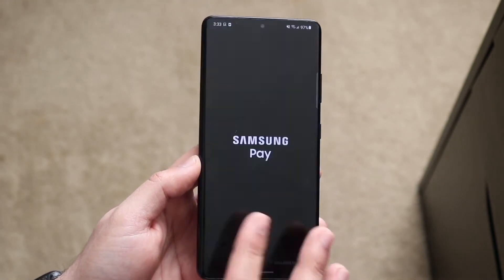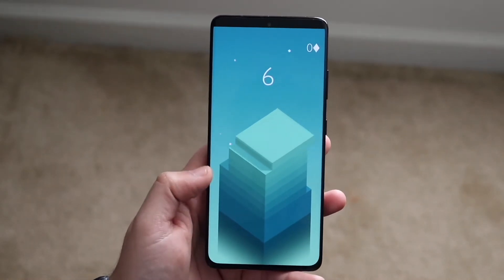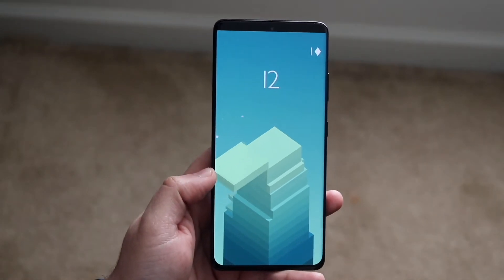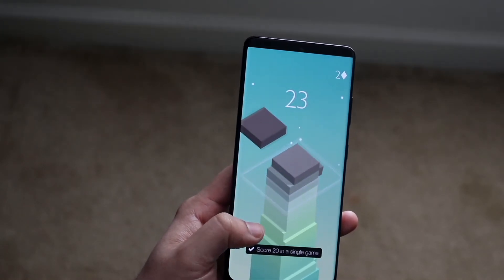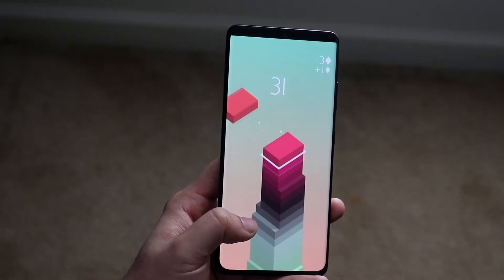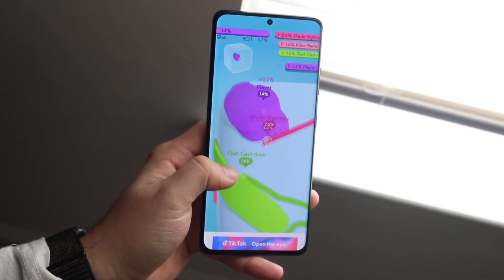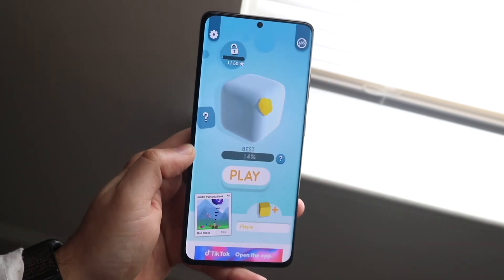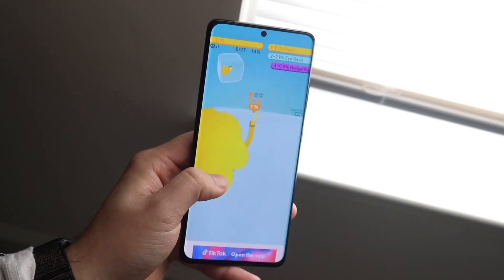Galaxy S21 Ultra Vs Galaxy S20 Ultra: How Much Faster?